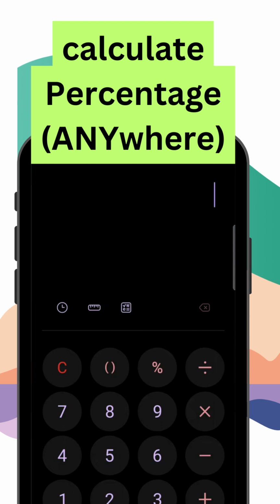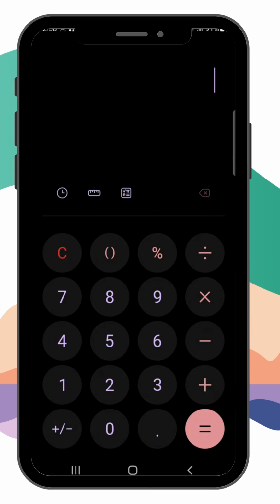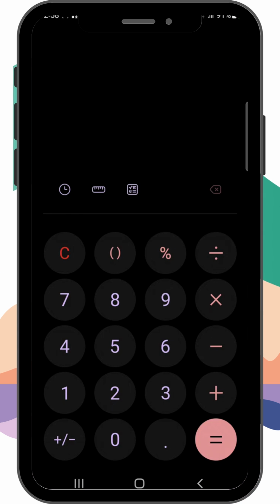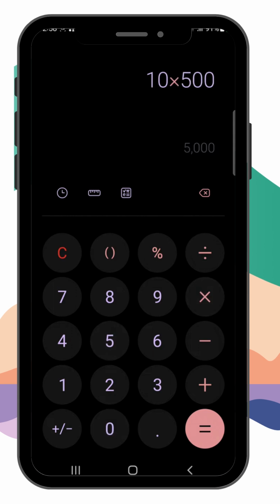how to calculate percentage in calculator app (calculator App)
Calculate Percentage Any Mobile Calculator | [Any smartphone calculator]
To find the percentage of a number or if any student watching this video is also able to find his school percentage.